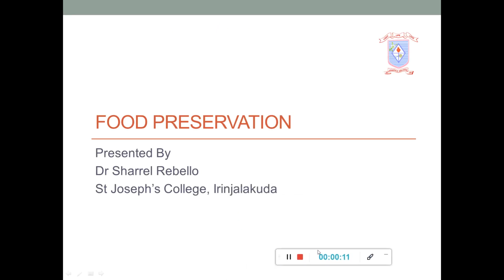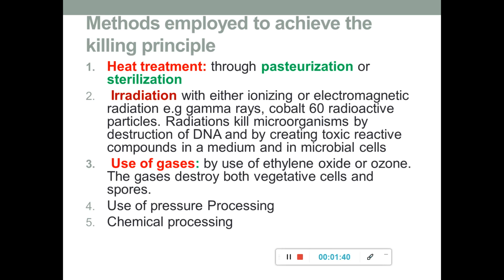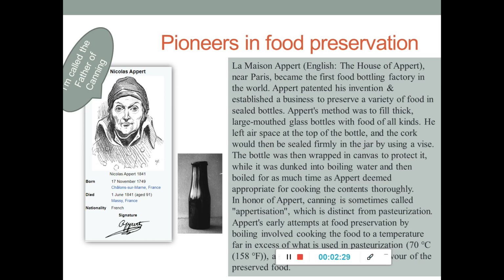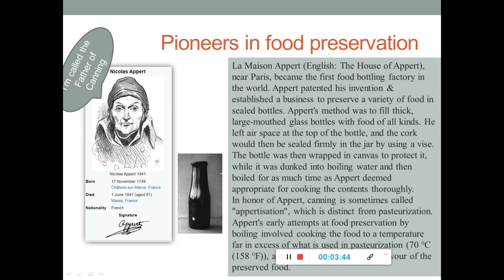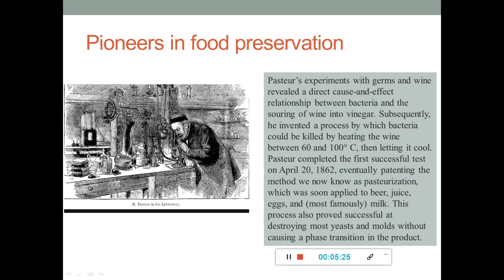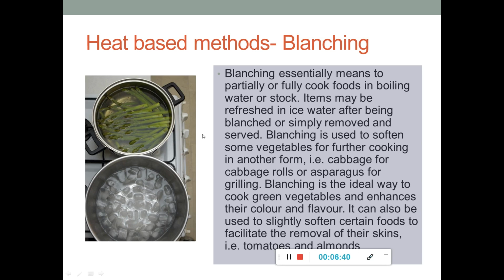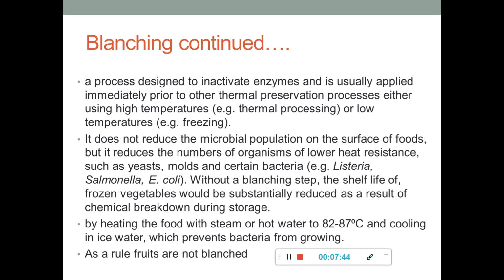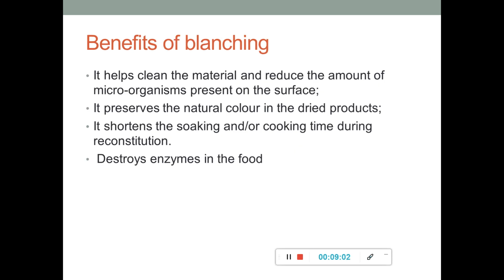Food preservation -blanching